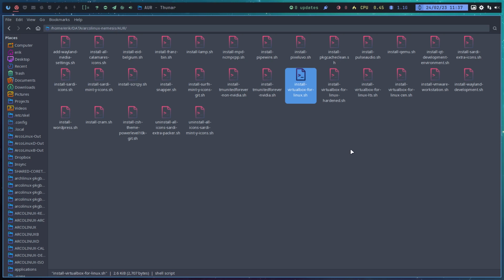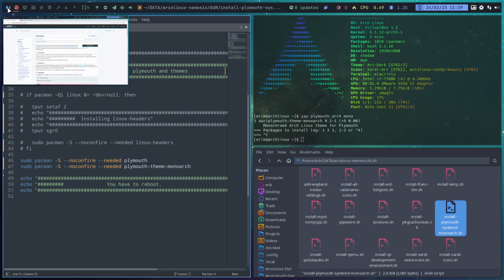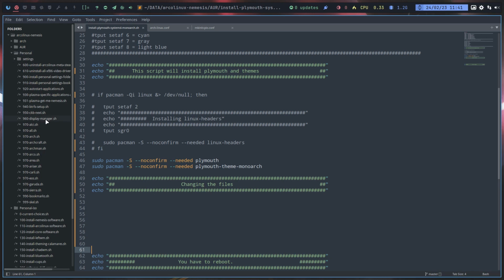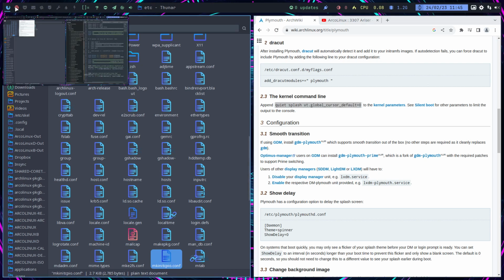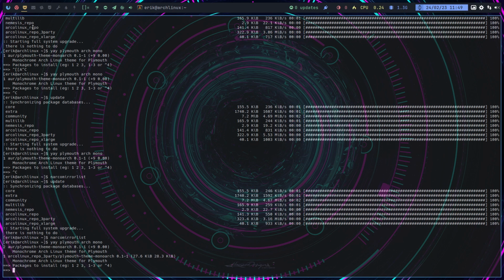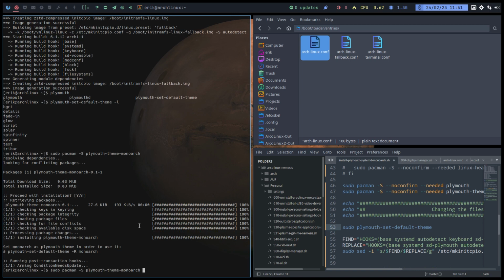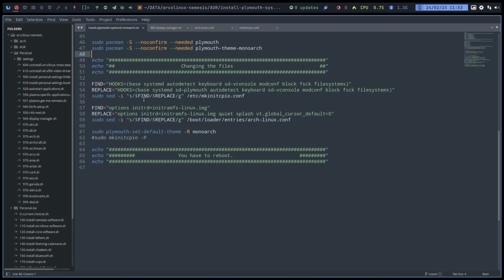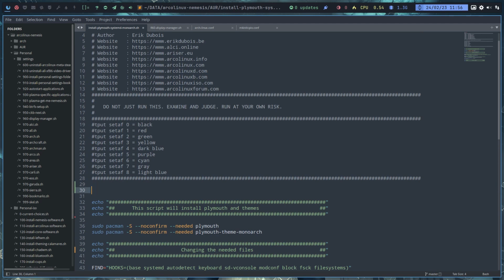ArcoLinux : 3309 Creating a script to install and set plymouth on systemd-boot - arcolinux-nemesis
JUST FOR SYSTEMD-BOOT NOT GRUB!
Use this as an example - you may need to change many other things on your end
encryption for example